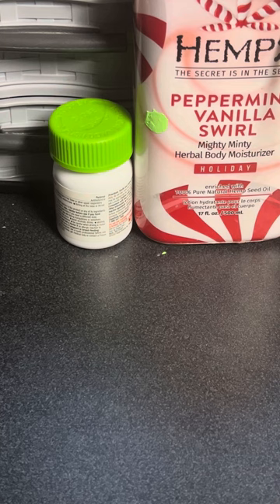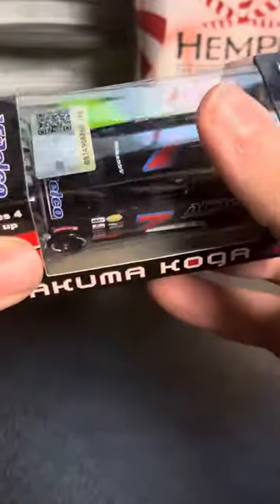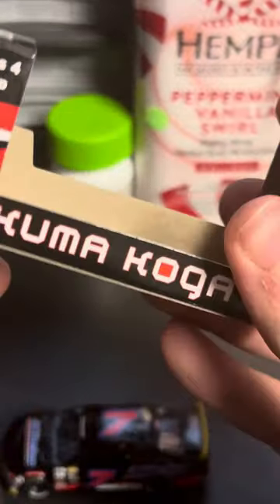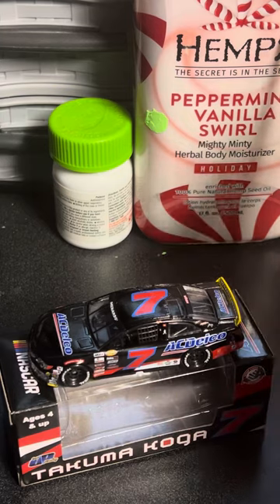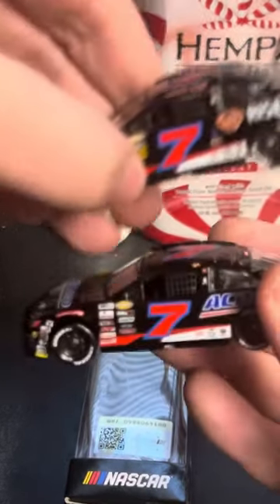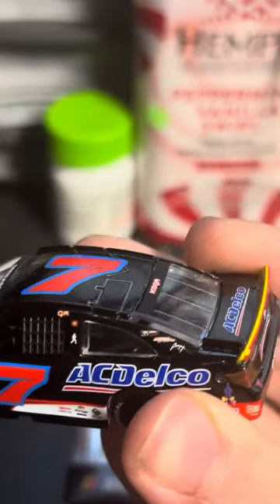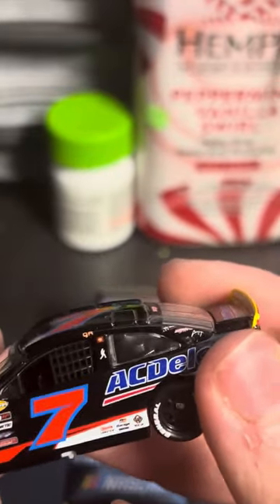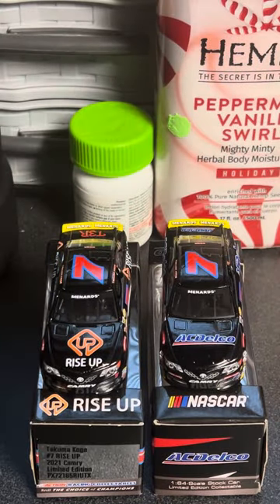2021 Takuma Koga #7 AC-Delco (AMW) Promo 1:64 Diecast Review!!!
Originally I had this car cancelled in my Circle B Black Friday order because they ran out of stock (aka scalpers ate them up) however one of my buddies gave me a deal on the AC-Delco which huge shoutout to j&j collectibles for hooking me up with one!!!

This scheme never ran and was just a promo using the base Takuma Koga scheme for the 2021 Arca Menards West Season.